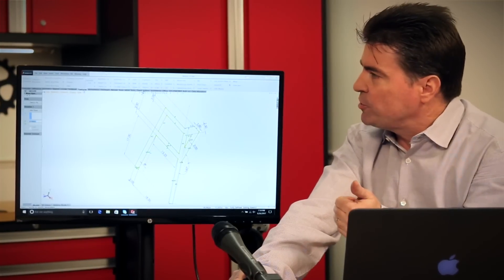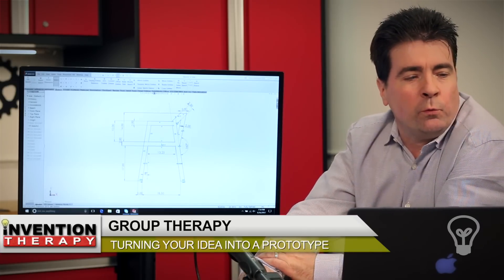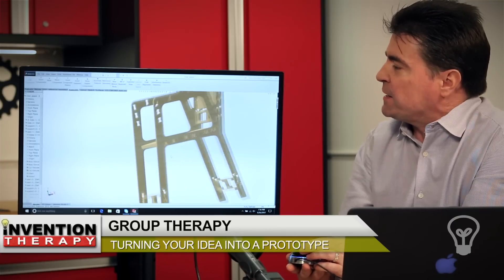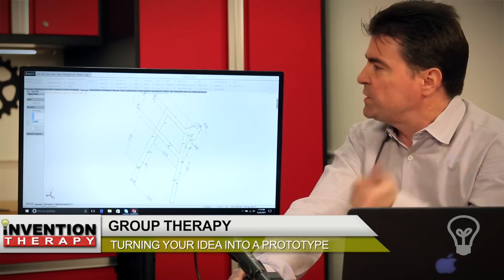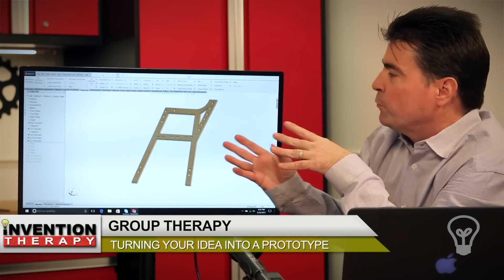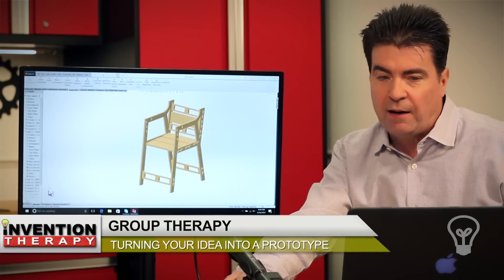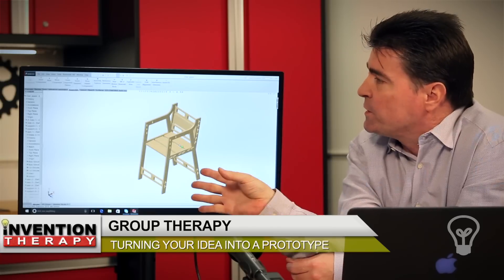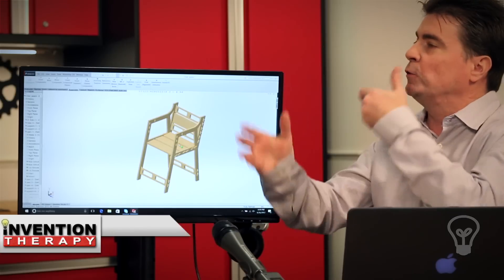How to Design and Build a Prototype Of Your Invention Product Idea In Your Workshop - Part 1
How to build your first product prototype of your invention idea without spending a fortune. This type of custom made furniture could be built in your workshop and sold online.

This is part one of our second Group Therapy Session with inventors Pedro and Darren. We talk about how easy it is to start designing and building your first prototype of your invention ideas.

Using 3D modeling software, we will teach you how to build an actual working prototype of a chair from start to finish. Many people are selling custom made, CNC cut furniture online and you could too! This is just one of many product ideas we will be showing you how to build.

Invention Therapy is the show where we turn your ideas into a reality!

Stop thinking about your idea and start working to make it happen.

Invention Therapy is going to show you how to get started.